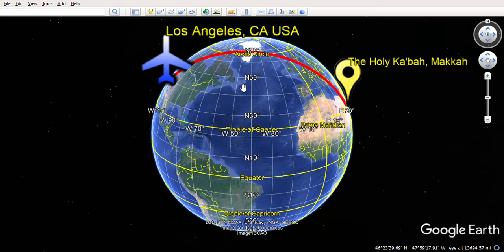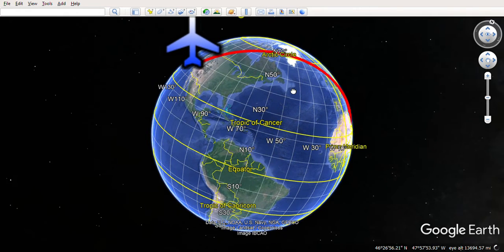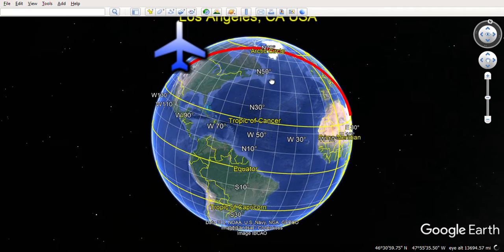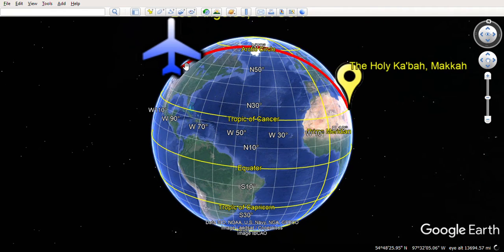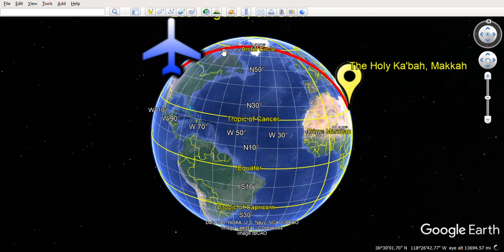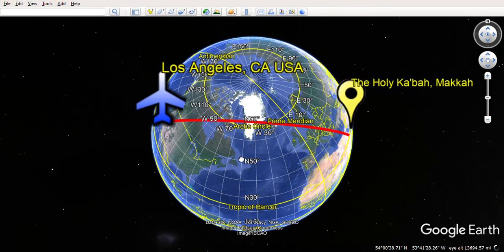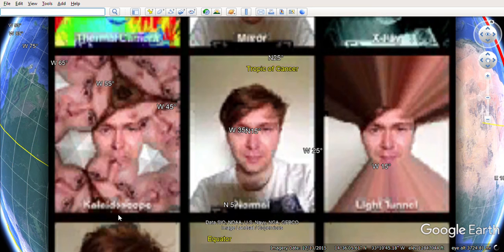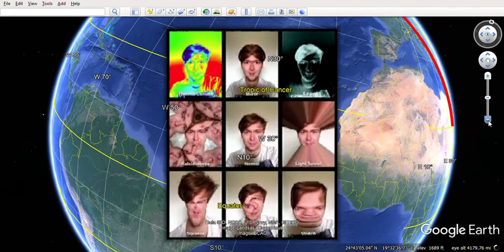Google Earth Pro Part 2